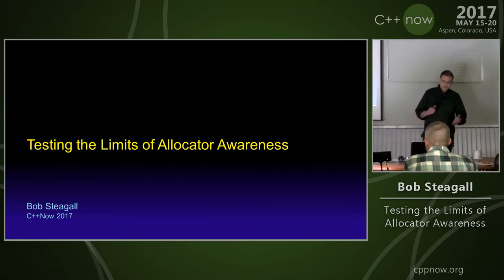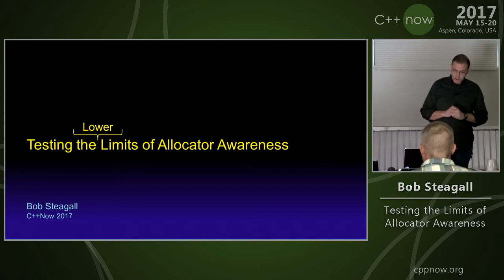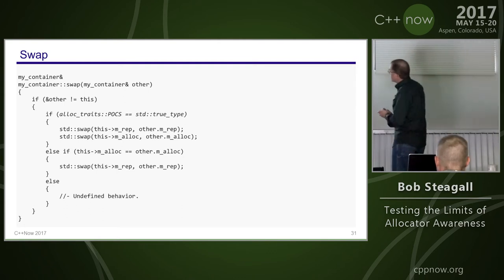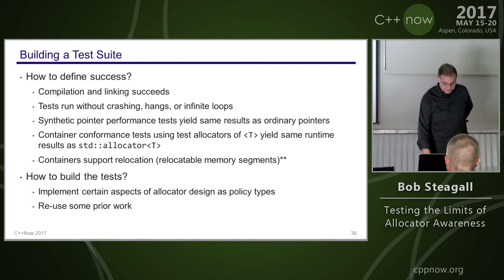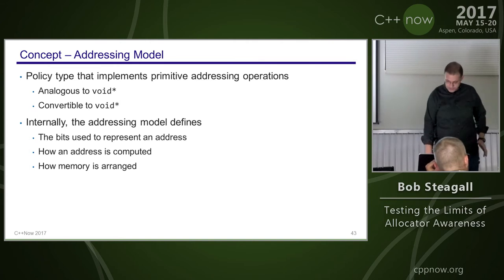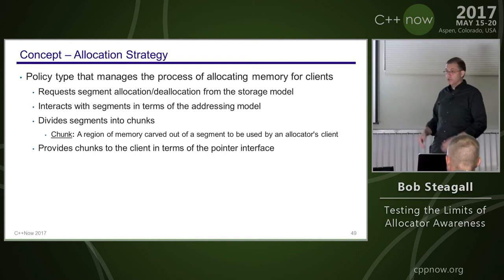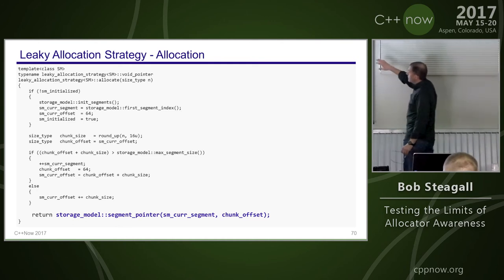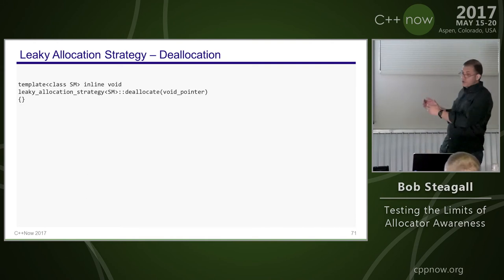C++Now 2017: Bob Steagall “Testing the Limits of Allocator Awareness"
One of the lesser-known improvements in modern C++ is support for so-called "allocator-aware" containers in the standard library. With this support, it is now possible to create and use allocators that are stateful, as well as allocators that employ synthetic pointers to perform addressing operations. While most C++ programmers will never need such arcane constructs, there is a small class of problems where they can have a significant positive impact on performance and quality of implementation.

This talk will address two broad questions. First, how well do the standard libraries in recent versions of the most common C++ compilers (Clang/GCC/MSVC) conform to the requirements for allocator-aware containers? Second, what are the expected and measured performance implications of using stateful allocation strategies and synthetic pointers with the library implementations provided by these compilers?

To answer these questions, this talk will first review the old C++03 allocator requirements and the limitations they imposed on the design of custom allocators. We'll then examine the new allocator requirements in C++14 and their implications for library users, library implementors, and custom allocator implementors. Next, we'll discuss the design and goals of a suite of custom allocator components constructed to test the conformance and performance of library implementations. Following that, we'll dig into the important design and implementation details of those allocator components and how they are used as policy types for a high-level allocator class template. The talk will then describe the methodology for conformance and performance testing and summarize test cases for each. Finally, the test results will be presented and discussed.
I've been working in C++ for the last 24 years. The majority of my career has been spent in medical imaging, where I led teams building applications for functional MRI and CT-based cardiac visualization. After a brief journey through the world of DNS, I'm now trying my hand at analytics.